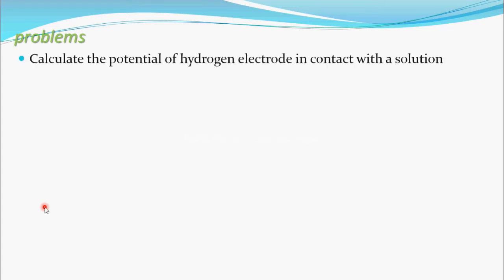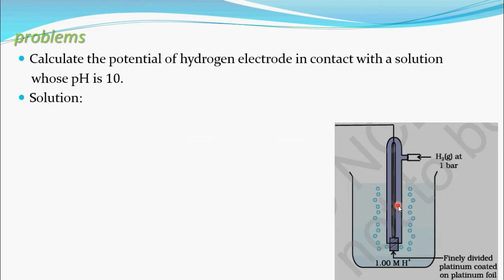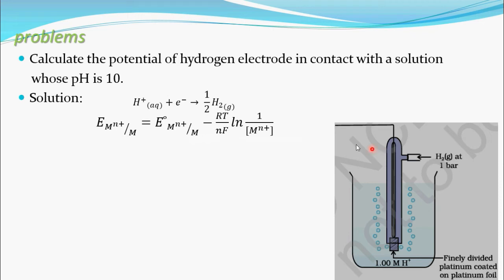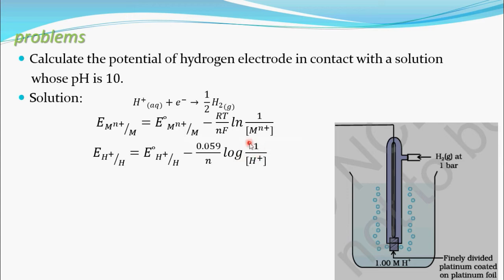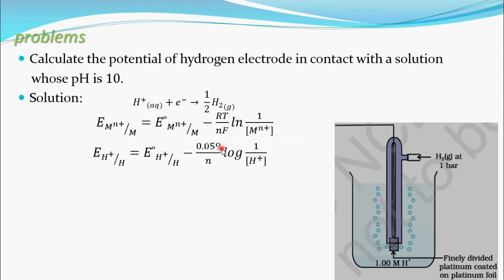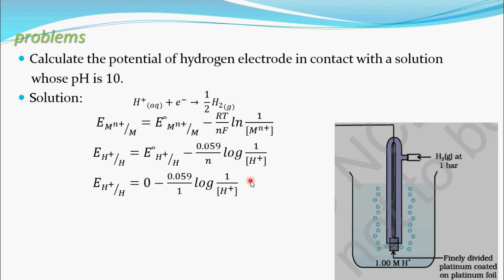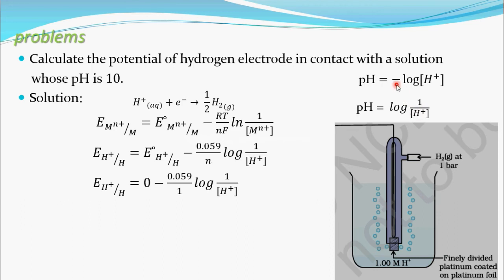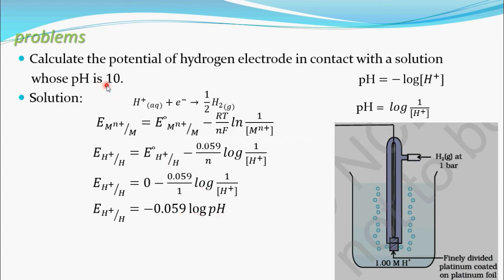Problem on nernst equation&emf of cell (Electrochemistry part 33 for CBSE class 12 JEE IIT)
This video contain about Problem on electrode potential
Calculate the potential of hydrogen electrode in contact with a solution
    whose pH is 10.
Solution:
                       𝐸_(𝑀^(𝑛+)⁄𝑀)=〖𝐸 ̊〗_(𝑀^(𝑛+)⁄𝑀)−𝑅𝑇/𝑛𝐹 𝑙𝑛 1/([𝑀^(𝑛+)])
                      𝐸_(𝐻^+⁄𝐻)=〖𝐸 ̊〗_(𝐻^+⁄𝐻)−0.059/𝑛 𝑙𝑜𝑔 1/([𝐻^+])
                      𝐸_(𝐻^+⁄𝐻)=0−0.059/1 𝑙𝑜𝑔 1/([𝐻^+])
                      𝐸_(𝐻^+⁄𝐻)=−0.059 log⁡𝑝𝐻
                     𝐸_(𝐻^+⁄𝐻)=−0.059 log⁡10
                      𝐸_(𝐻^+⁄𝐻)=−0.059 𝑉